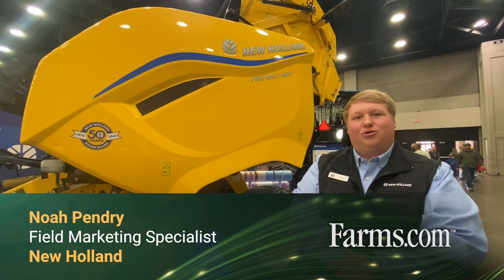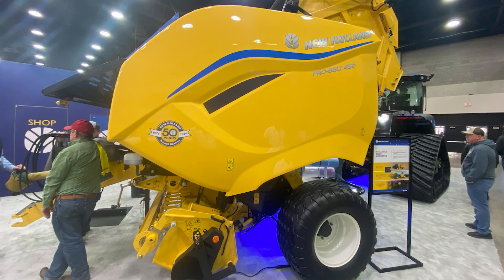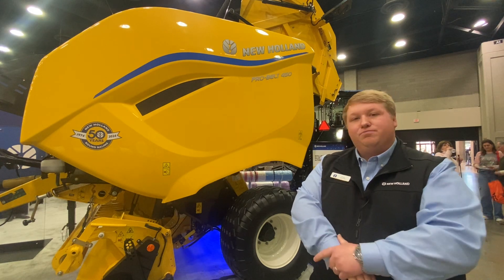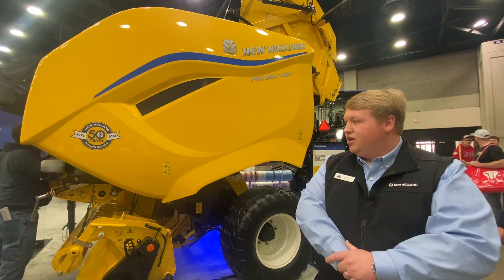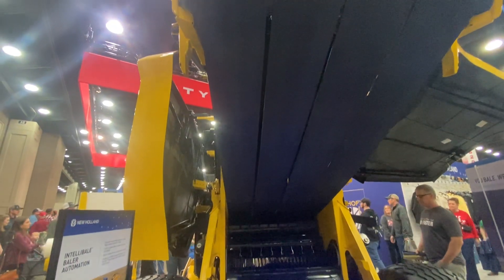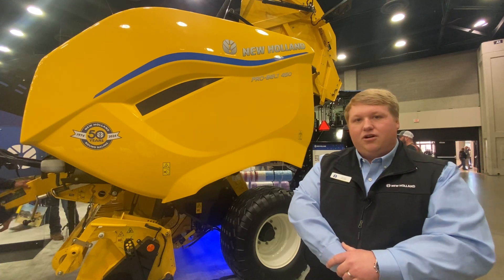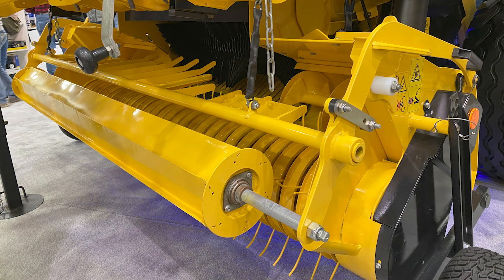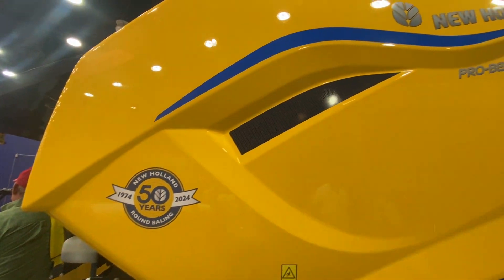New Holland Pro-Belt 450 Premium with IntelliBale Technology 👇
New Holland provides an overview of its Pro-Belt 450 Premium Round Baler with IntelliBale technology.

This ag tech automates the stopping, bale wrapping, tailgate raising and lowering functions of the baling process.

Watch to learn more about the Pro-Belt 450 Premium and IntelliBale technology.